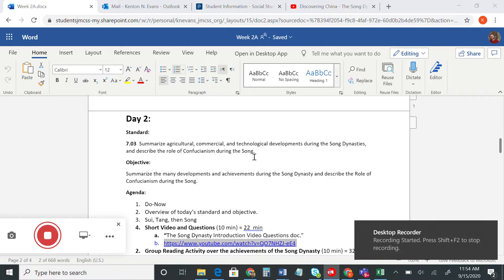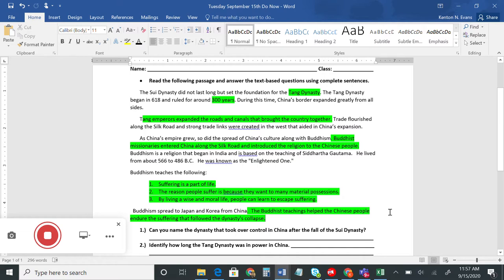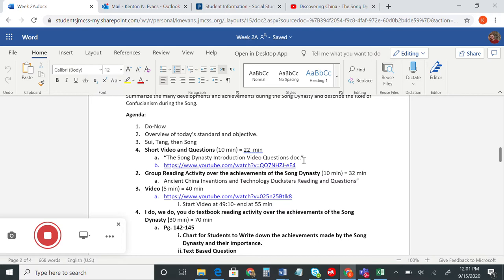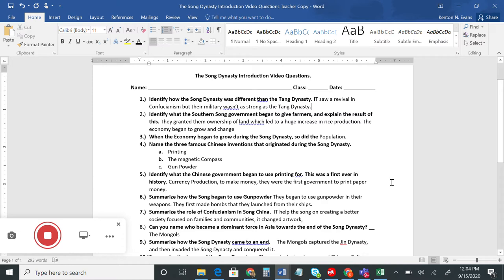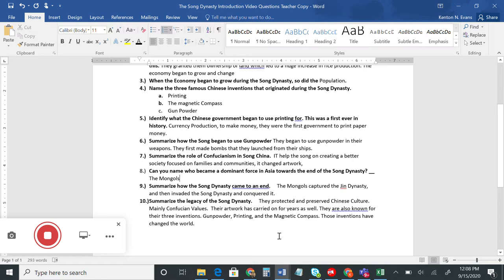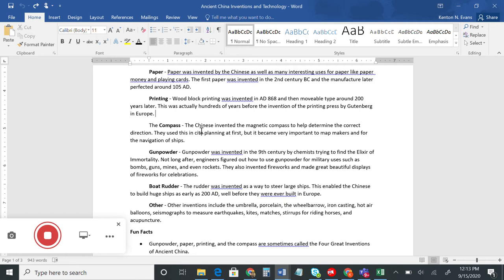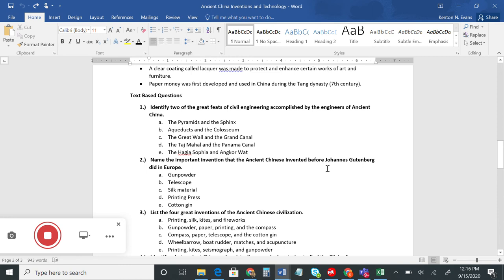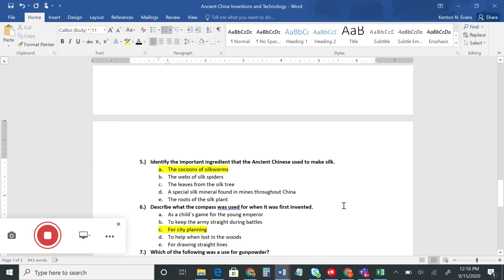Tang and Song Dynasty : China's Achievements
(Coach Evans)